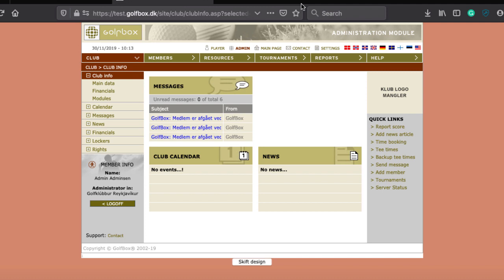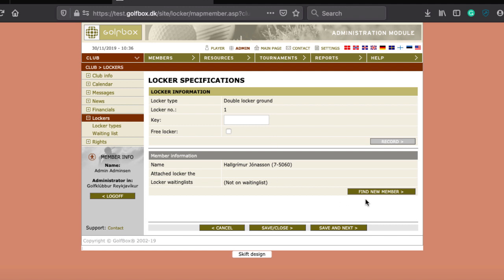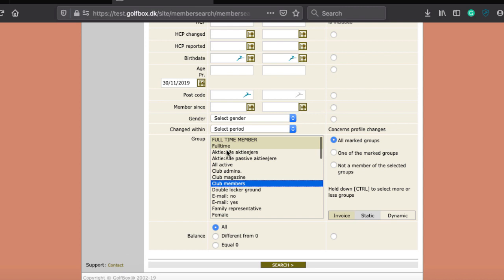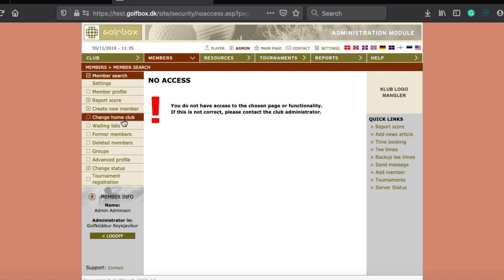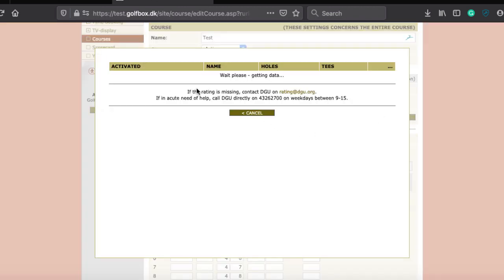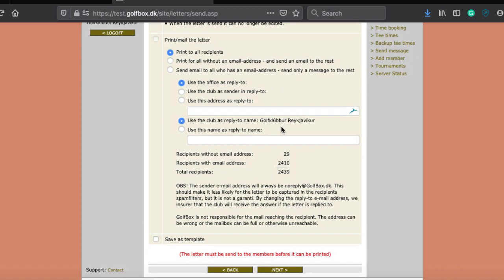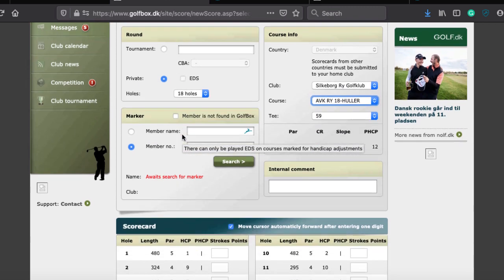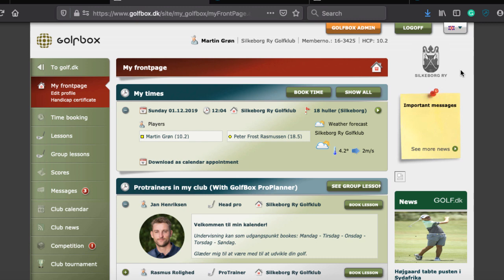GolfBox - Félagakerfið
Martin Grön frá Golfbox var með námskeið í Laugardalshöll þann 30. nóvember 2019 fyrir stjórnendur golfklúbba. Sjá atriði námskeiðs og tímasetningar hér neðar ↓
Klúbbur og réttindi 2:10
Dagatal 8:23
Skilaboð 12:00
Fréttir 15:23
Fjármál 16:54
Skápar 18:40
Meðlimir 22:55
Breyta prófíl 27:00
Ítarleg leit 38:01
Senda póst 39:20
Leita eftir hópum 39:38
Stillingar 42:50
Hópar 43:48
Stofna nýjan meðlim 48:00
Biðlisti 1:03:20
Fyrverandi meðlimir 1:05:55
Óskalisti GSÍ 1:09:35
Hópar 1:12:40
Aðföng og vellir 1:19:20
Setja upp völl 1:25:45
Skýrslur 1:35:13
Forsíða kylfingsins 1:47:00
Golfappið 2:14:22